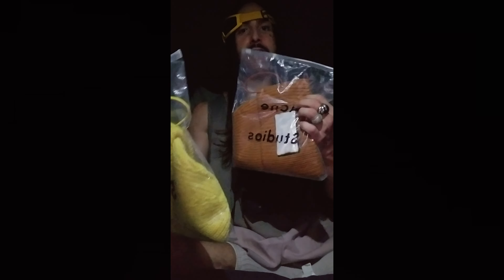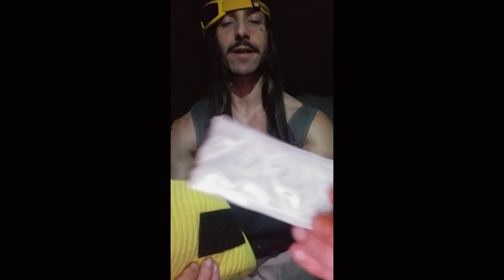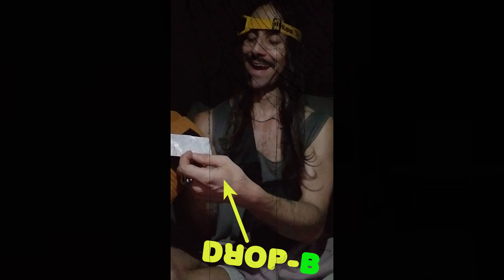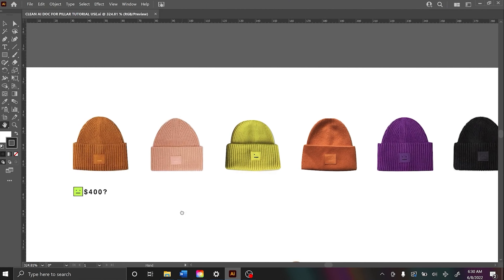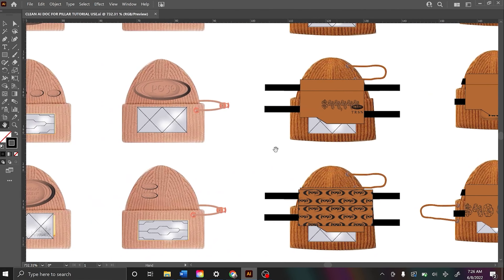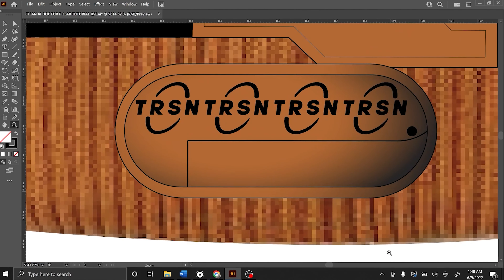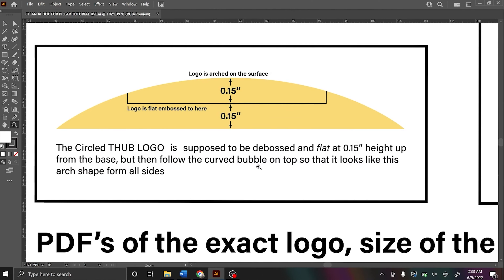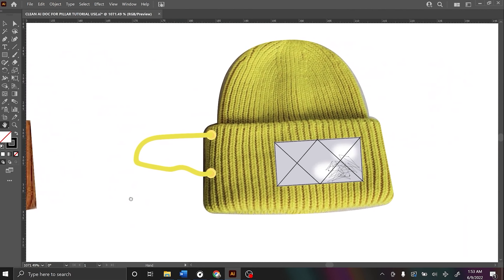FACTORY DESTROYED BEANIE PROTOTYPING – FUNNY REFINED DISPLAY & TUTORIAL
X-ODIAC (YELLOW) / TERRANIAN  (BROWN) - DIY INNOVATIVE HIGH FASHION BELLS AND WHISTLES TUTORIAL VIDEO, HALRAIOUS DISPLAY, VLOG!
HI FEEL SO WELCOME HERE, I AM TEACHING YOU HOW TO MAKE FACTORY DESTROYED RICH VELCRO GLOSS REFLECTORS, AND MAKING YOU LAUGH ABOUT THE AWESOME EXPERIENCE THROUGHOUT THIS VIDEO, PLEASE LISTEN TO THE HALARIOUS SOUND EFFECTS AND PAUSE ANY TIME YOU WANT TO FOLLOW POWERFULLY!  IT IS A PLEASURE TO SERVE YOUR PRESENT STATURE WITH MY HEART OPEN :)

TIME GUIDE :) :

0:00 - 3:52
INTRODUCTION OF PROTOTYPES
0:54 & 2:07
GLOSS VELCRO REFLECTOR UP CLOSE
2:38
TEACHES DROP-B MERCHENDISE EXHIBITIIING

3:54 - 8:45
ADOBE ILLUSTRATOR CREATIVE CLOUD 2022 - PROTOTYPING RUNWAY ACCESSORIES - A DIY REFINED PROCESS: PLEASE WATCH FOR COMEDY + STEP BY STEP WALKTHROUGH :D SUPER FUNNY

8:46 - 12:59
REFLECTOR TUTORIAL
8:54
FUNNY SHOUT OUT!
8:57
OFFICIAL TUTORIAL! :  SYMMETRICAL FACTORY DESTORYED VELCRO GLOSS REFECTOR STEP BY STEP - THNX FOR WATCHING, PAUSE-REWIND... AND TAKE AS LONG AS U WANT :)
NOTE: YOU MAY LEARN MY TECHINQUE BY WATCHING ME TEACH, OR YOU MAY EVEN BUY YOUR OWN SUPPLIES AND MAKE ONE! (SEE SUPPLIES LINK BENEATH)

REFINED AUDIO
1:53 WIND
6:10 ACERBIC DAD DISMALITY - ACAPELLA
8:46 ICONOCLAST TOWER SWARM

2 BEANIES REFINED TENORS:
EARTH POWER : REFINED ECOLOGY
X-ODIAC : LIGHTING REMINESCENT
TERRANIAN : EARTHQUAKE REMINISCENT

SUPPLY LIST:
HERE!
ALL NEW GREAT PRISTINE PRODUCTS RECCOMENDED: IF YOU HAVE GREAT ONES USE SO.”
o      “ACNE BEANIE” - FIND FAVORITE COLOR OR ENJOY X-ODIAC / TERRAIN AS I HAVE SHOWN :)
o      “ROLL OF 2 INCH HIGH GLOSS REFLECTIVE PVC SYNTHETIC MATERIAL” - FOUND ON AMAZON
o      “ROLL OF 2 INCH HOOK AND LOOP VELCRO BY STENCHCO.” - FOUND ON AMAZON
o      “BLACK THREAD AND A SEWING KIT WITH SMALL NEEDLES, AND SPONGE / CUSHION” - 99C STORE CHEAP, KIT AND LARGE THREAD
o “ARTIST'S BLICK NON – STICK MEASURING TAPE” 1”
o “ROLL OF DUCT TAPE” - 99C STORE
o “RULER” - 99C
o “SCISSORS” - TARGET
o “LIGHTER” - CVS BLIC
o “ART STORE EXACTO KNIFE” - BLIC
o “ART STORE EXACTO CUTTING PAD” - BLIC
o “FIRE-BLANKET” – WATER READY - AMAZON
o “200 GRIT SAND PAPER” - HARBOR FREIGHT $5 MULTI PACK
o “GORILLA SUPER GLUE” - TARGET
o “1 FT T-SQUARE” - TARGET
o “PENS / PENCILS” - 99C / TARGET
o “BROWN AND YELLOW GROMMETS WITH 3MM OPENING: SIZE #00” - AMAZON
o “1 YARD OF 3MM ELASTIC CORD MATCHING THE COLOR BEANIE YOU CHOSE” – “FIND THE TIGHTEST METALLIC SHINY TIGHT KNIT, AND ASK FOR PHOTOS FIRST TO AVOID OUTDOOR EQUIPMENT BASKET WEAVE ELASTIC CORD (IT DOESN'T MATCH HIGH FASHION) - FOUND ON ETSY FOLLOW INSTRUCTIONS PLEASE :) IT IS AS GOOD AS RHUDE ($500 HIGH FASHION)
o “grommet tool” - “Harbor Freight – Pittsburg Grommet Pliers – Very Inexpensive” - “Grommet Pliers made errors of yellow / brown grommets” - “we are to evolve from our mistakes, and refine abilities!”

IF MAKING YOUR OWN - U CAN FOLLOW OTHER TUTORIALS ONLINE FOR ANY DIFFICULTIES OR QUESTIONS!  PLEASE ASK ME OR COMMENT FOR ANY HELP!

THERE ARE GREAT INDIE ASPECTS OF THE MOST IN-CROWD SARCASM AND HALRIOUS BAGGING ON POSERS, AS I SHED LIGHT PASSING SCIENTIFIC OBJECTIVES AS FIRM AS THE MEAN STREET FASHION ENGINEERS.  THERE ARE REFINED APRAPET MUSICAL SECTIONS THAT ARE HAND WRITTEN.  I APPRECIATE MAKING THIS MUSIC FOR YOU.